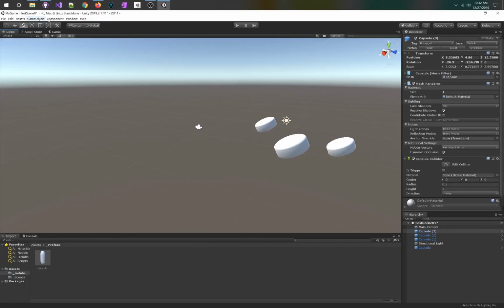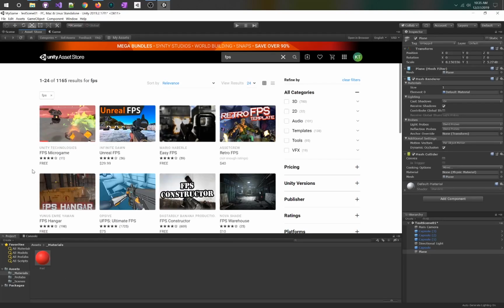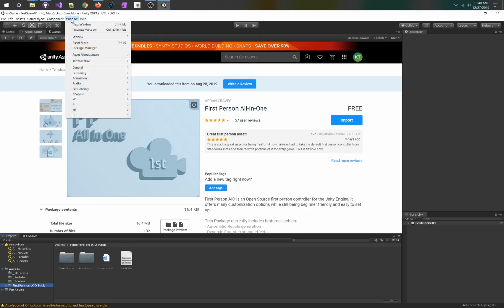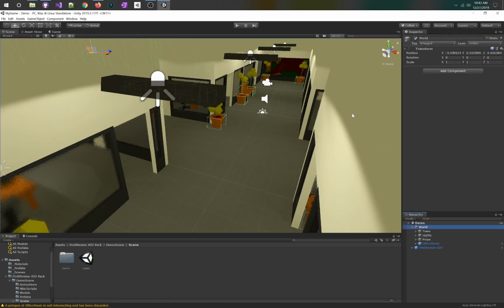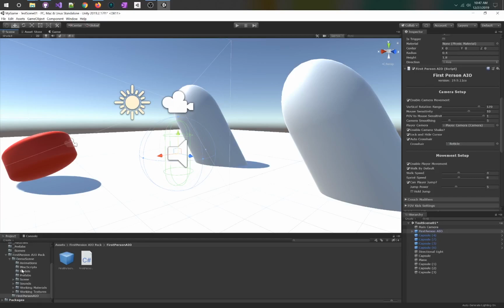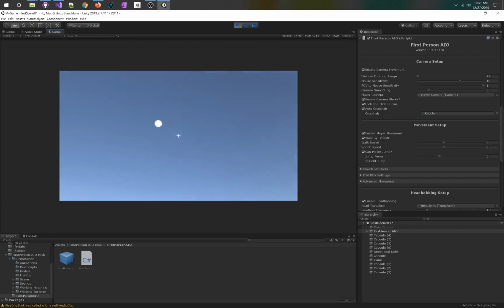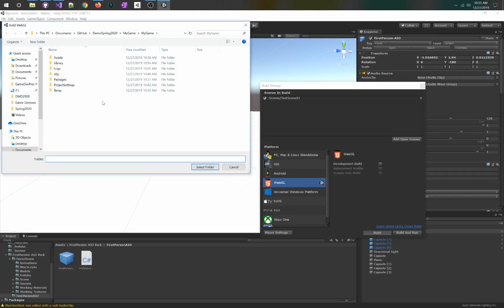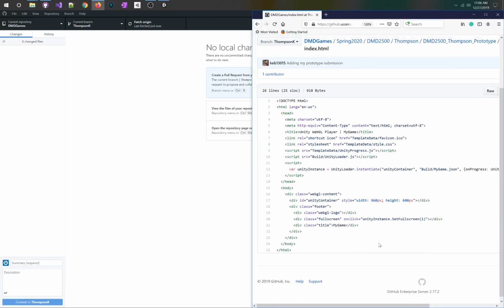Game Dev 101 - My First FPS & Making a WebGL Build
This video goes over making a FPS character controller to move around a 3D scene.

This builds upon previous videos

Don't forget, download and install:
A Git client such as GitHubDesktop, GitKraken

Plugin List

There is also this free plugin for unity! I have not yet tested it, so your mileage may vary.